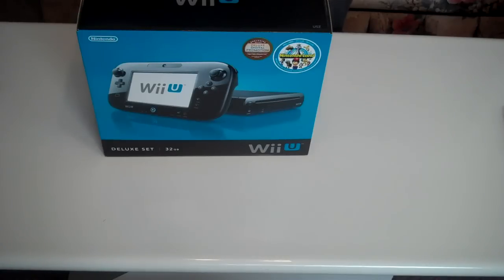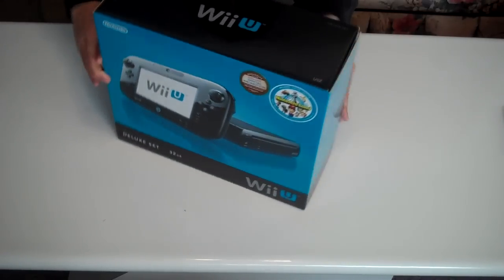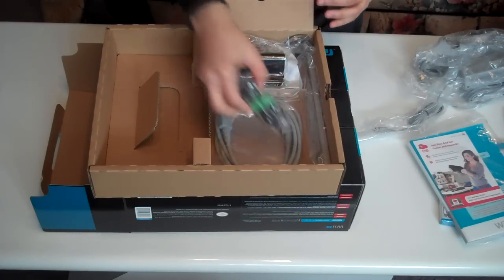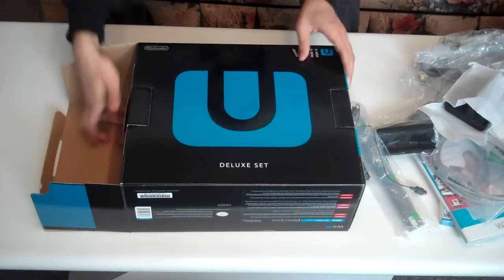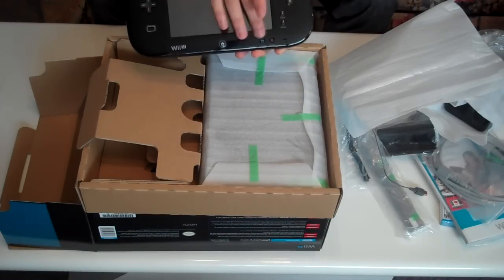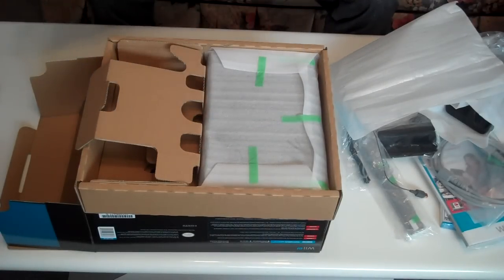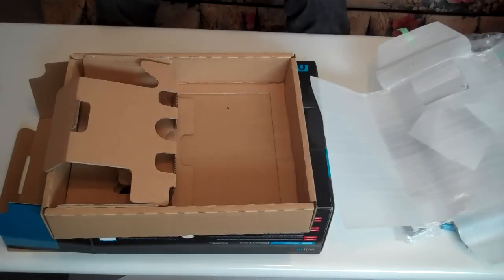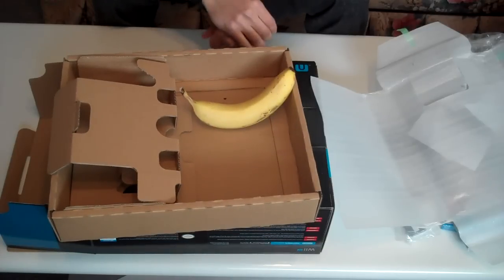Nintendo Wii U Deluxe Set Unboxing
Unboxing the brand new Wii U game system the deluxe set edition. If you enjoy the video I'd greatly appreciate a thumbs up :)